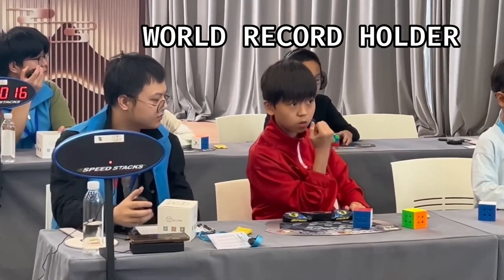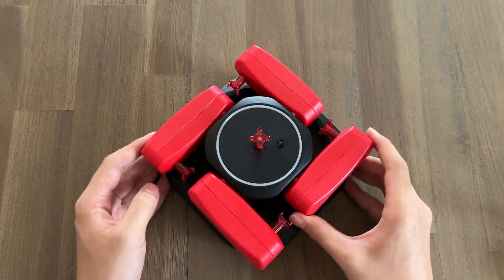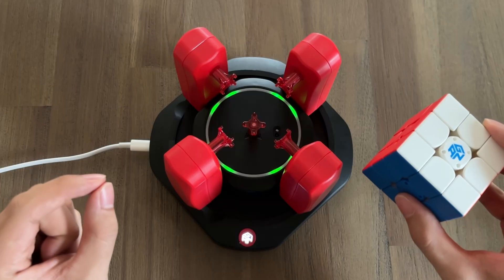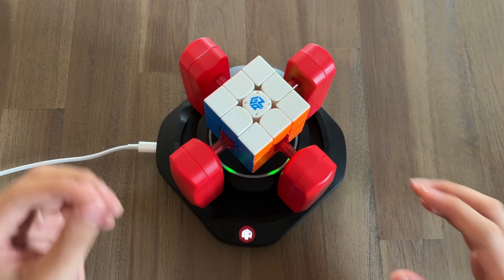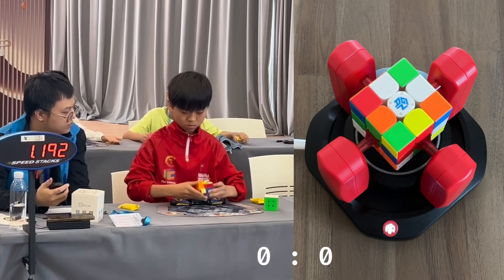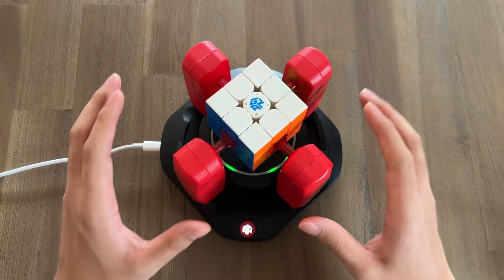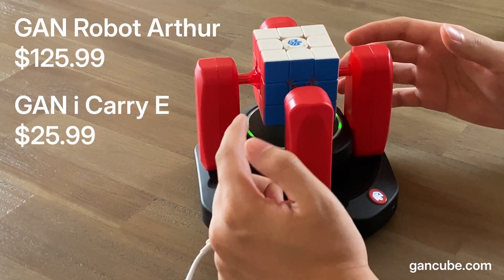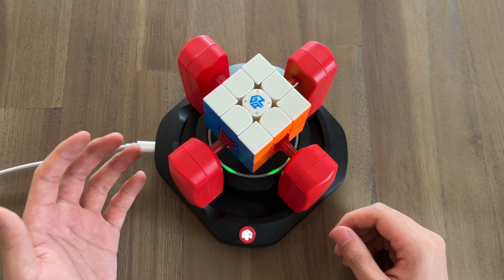Can this Robot beat the Rubik's Cube World Record?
In today's video, The Superflip takes a look at the new GAN Robot Arthur, the fastest commercially available Rubik's Cube solving robot. But can it beat the World Record? Let's find out.

The Superflip is a partner of GANCUBE.
Purchase the GAN Robot Arthur, GAN i Carry E and more

Timestamps:
0:00 Intro
0:15 Unboxing
0:34 Setup
0:57 Solving a Cube
1:23 Scrambling a Cube
1:45 Can it Beat the WR?
3:47 Get the GAN Robot
4:19 Outro

🎥 Setup
Edited and color graded on Mac with DaVinci Resolve